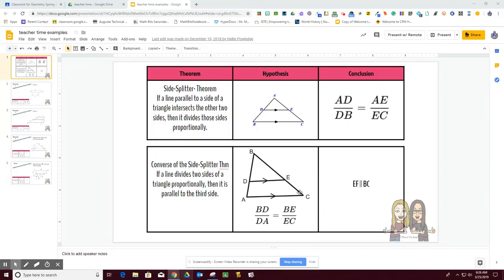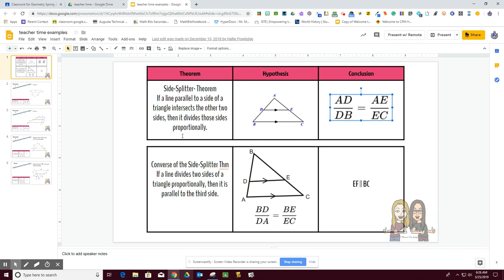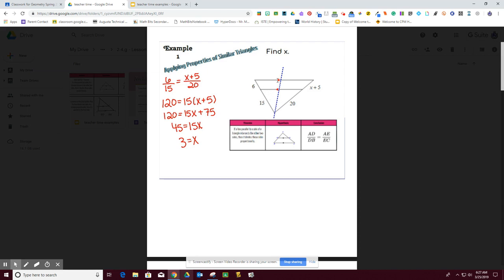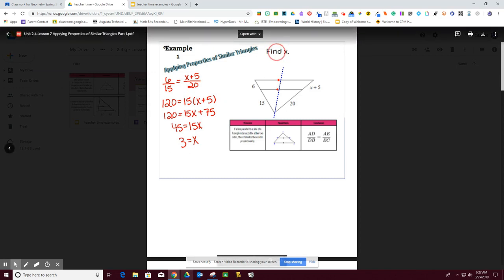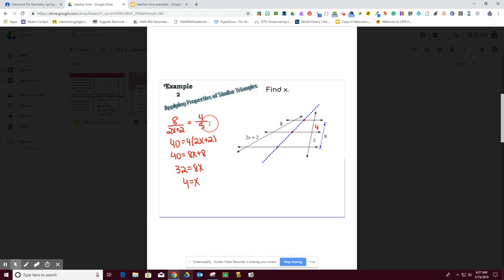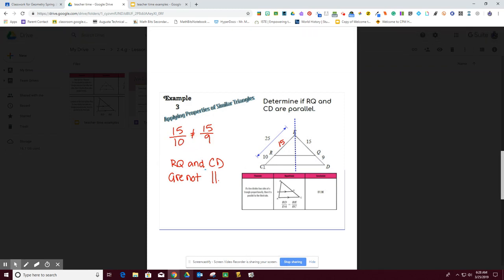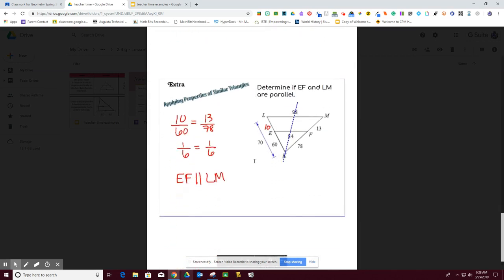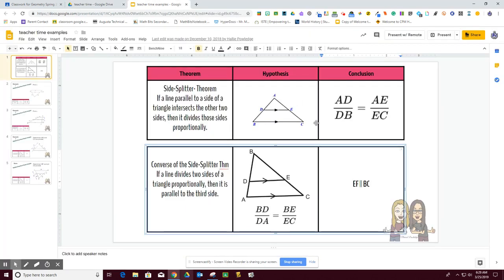Properties of Similar Triangles Part 1